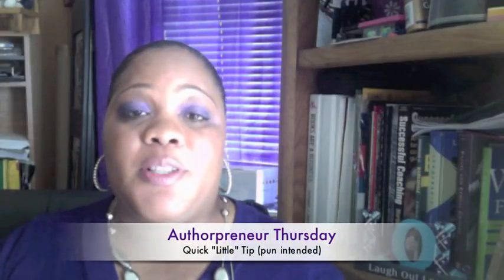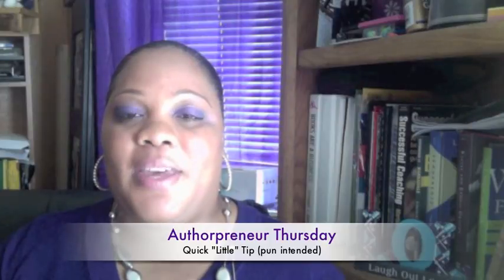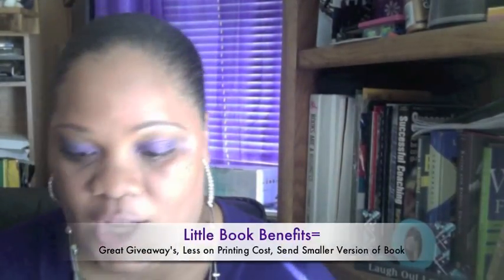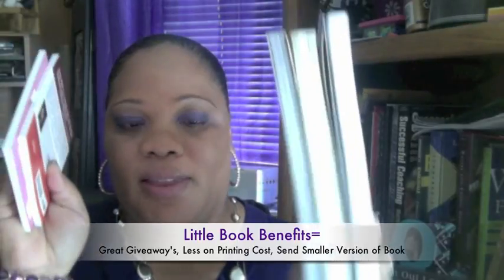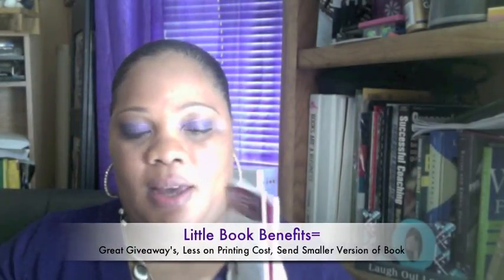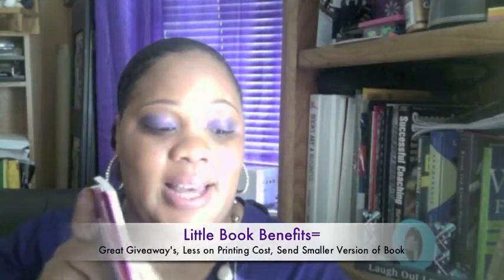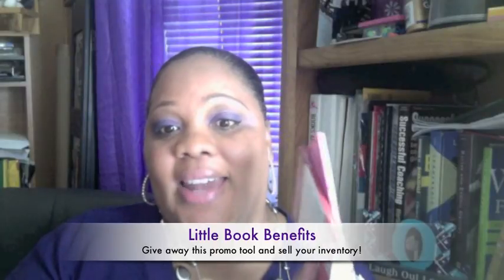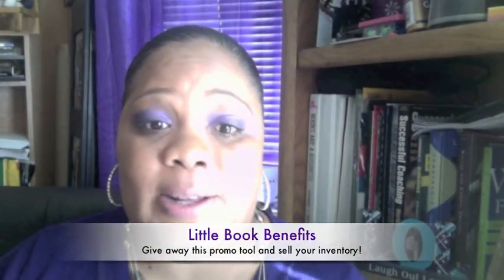A Little Book Promo Idea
Stephanie C. Harper, Publisher of CAREER Magazine shares a "Little Book" promo idea.